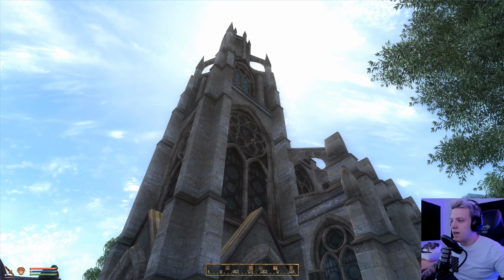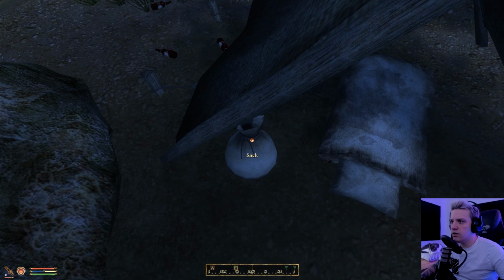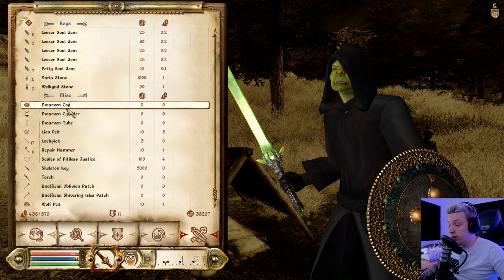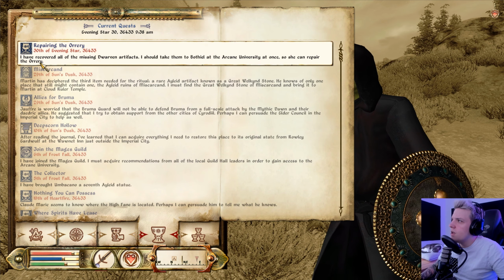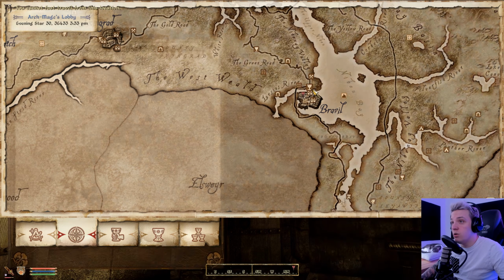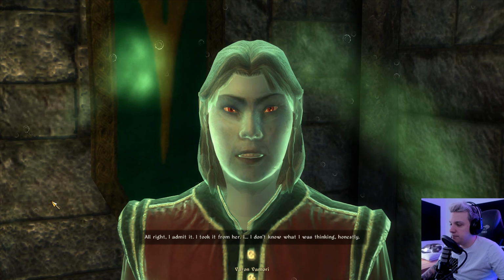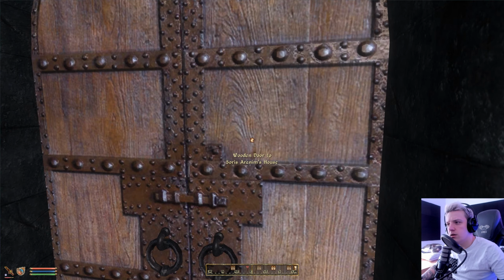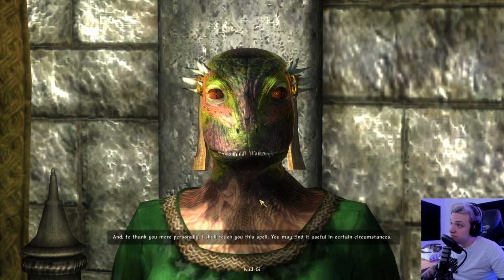Repairing the Orrery! - Oblivion Part 54 - Venom Lion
Hello and welcome to another episode of let's play the Elder Scrolls IV: Oblivion. Today, I go to complete a quest I've never done before in this game, then, we carry on with the Mage's Guild recommendation quests.

Consider supporting the channel by using this Amazon link during your shopping